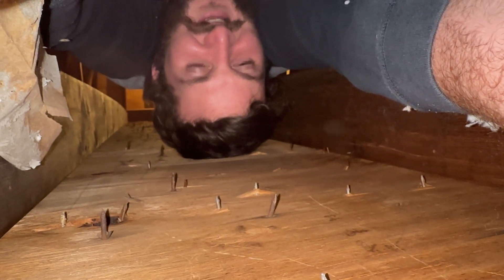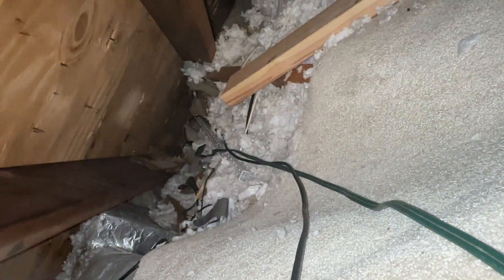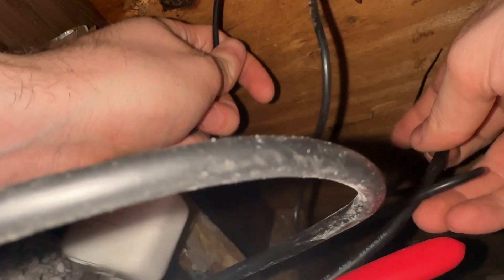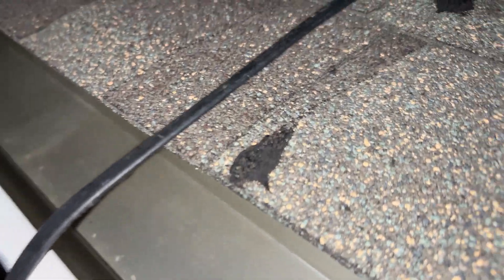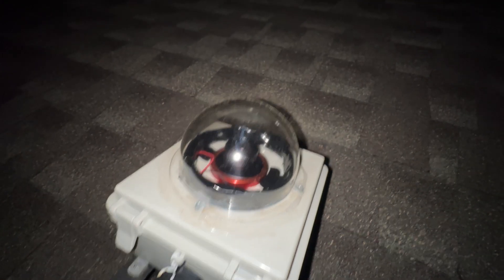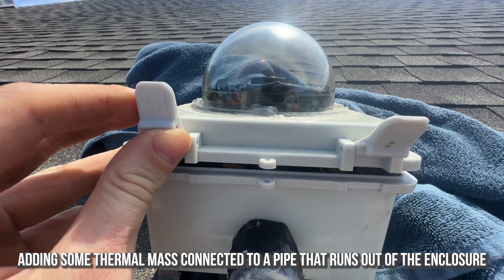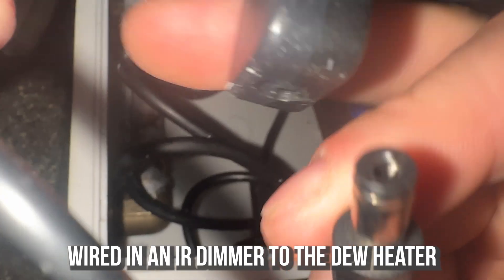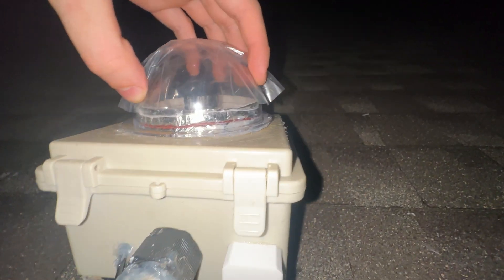Upgrading my All Sky Camera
Over the last 8 months, I have been slowly making changes and upgrading my all sky camera. I routed cat 6 internet from my garage to the attic, upgraded from a laptop to a mini-pc, added a powered USB hub, added passive & active cooling, and changed the acrylic dome. I'm also upgrading to 1 gig internet in a few days.

With only a few months to go before the end of the one year timelapse, I figured I'd share what I've been up to.

Check out my video on how to build one if you are interested in this type of thing!